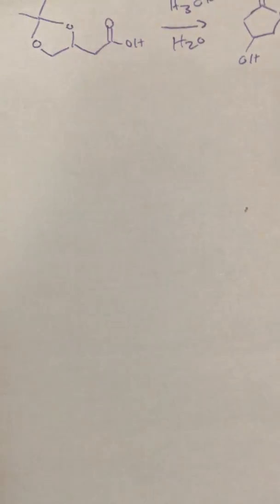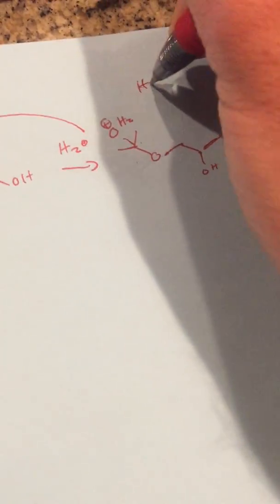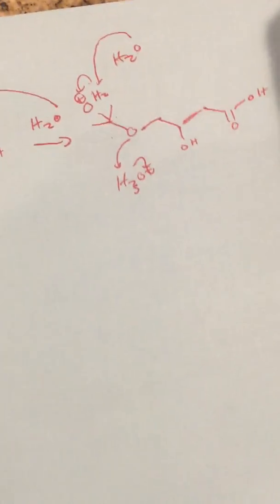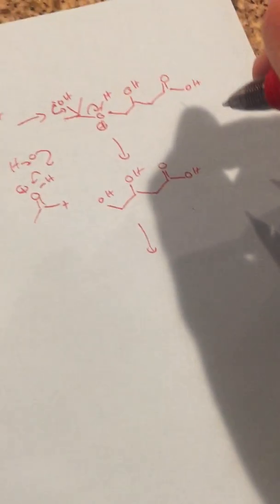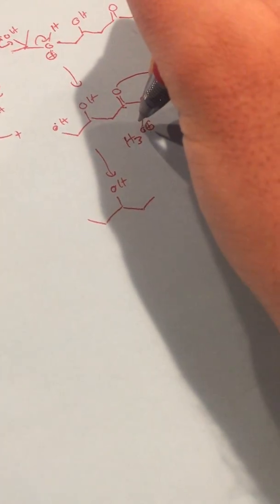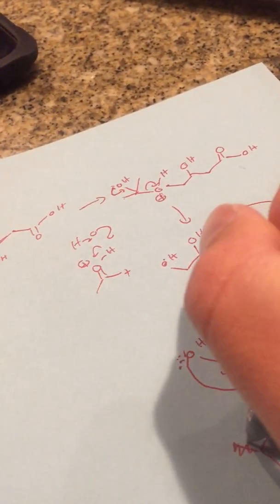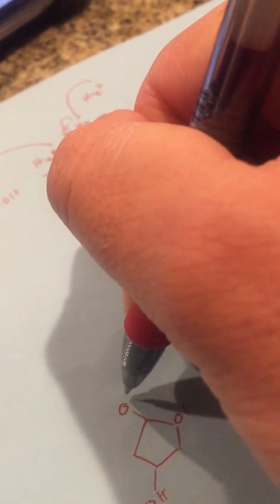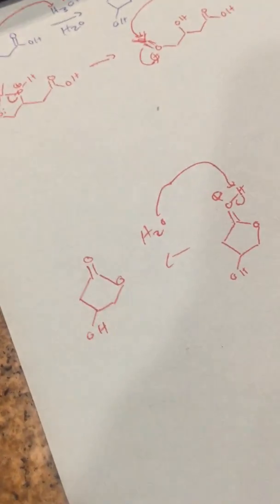OCHEM 2320 JB PDQ 10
Ochem